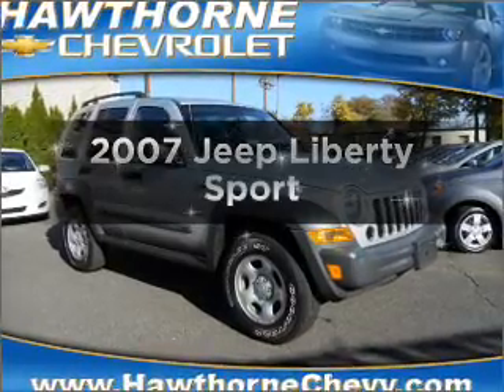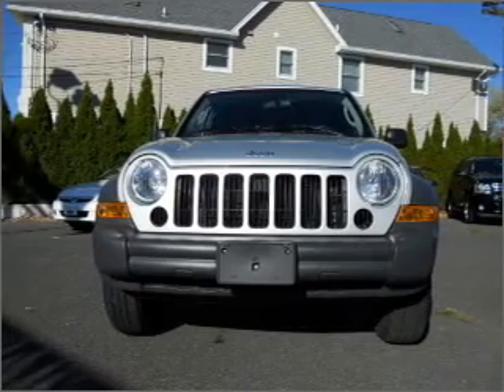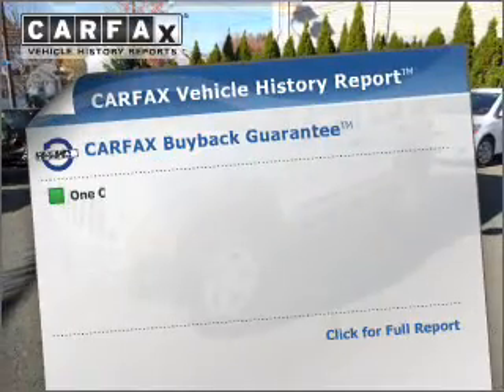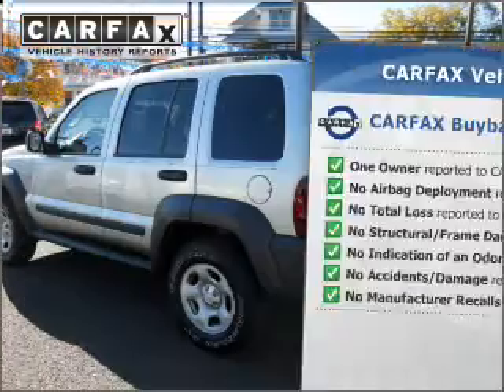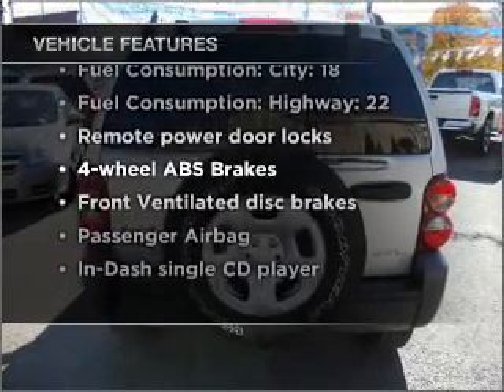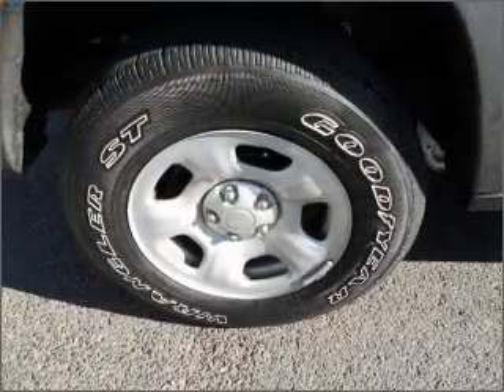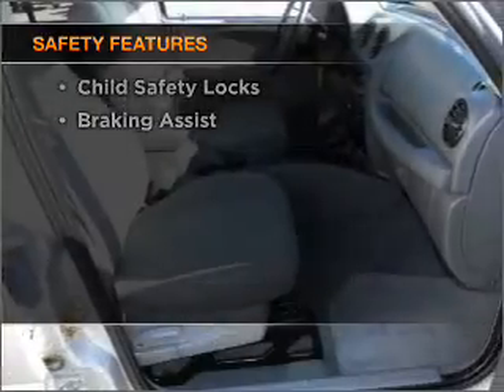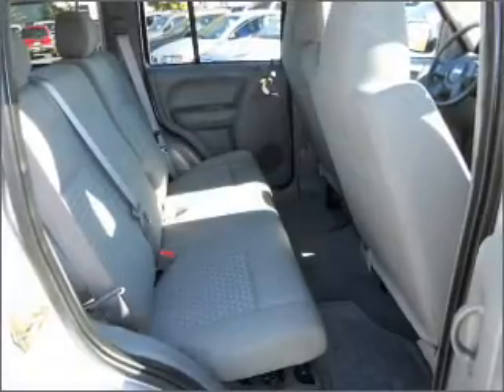2007 Jeep Liberty - Hawthorne NJ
Year: 2007
Make: Jeep
Model: Liberty
Trim: Sport
Engine: 3.7 liter 6 cylinder 12 valve
Transmission: Automatic
Color: Gray
Mileage: 31912
Address:
1180 Goffle Road